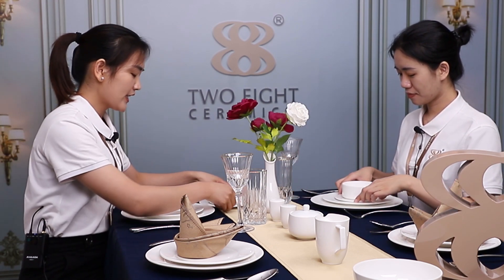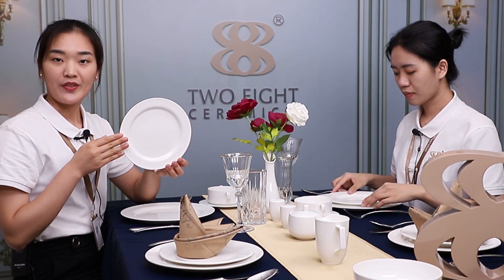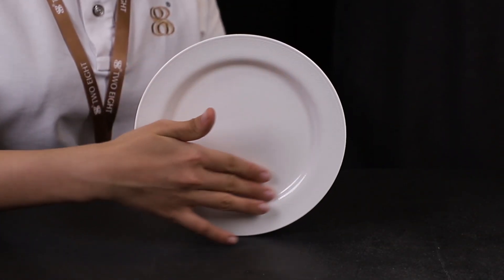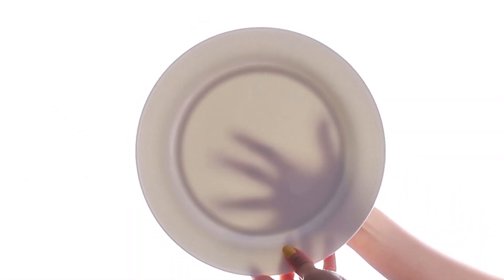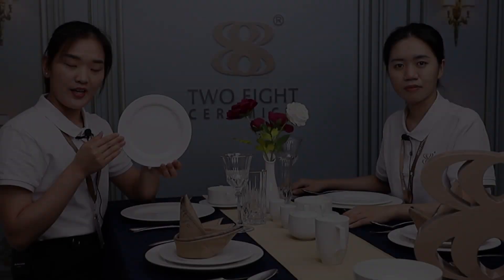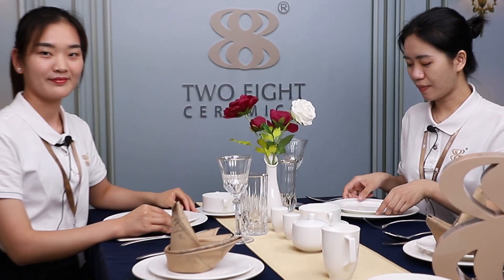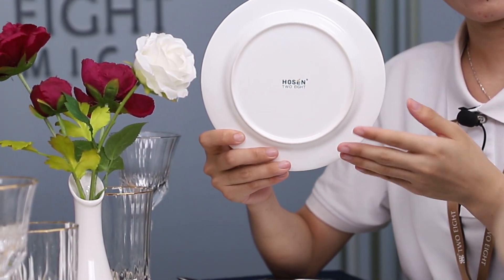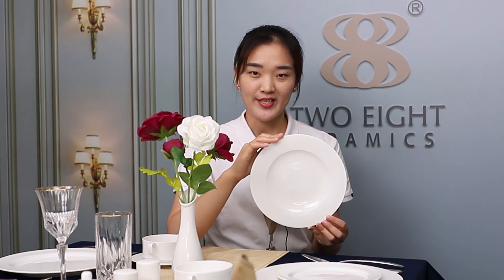Hosen Two Eight Ceramic French Style Bone China Dinnerware Collection - Athens Collection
Two Eight Ceramics French Style Athens Design Round Color Hotel Dinnerware Bone China Dinner Set
Apply To: Star Hotel, Restaurant, Airline, Banquet hall, Buffet, Coffee shop , Bar, Wedding, Mall, Leisure venues, Casino, Public area etc..